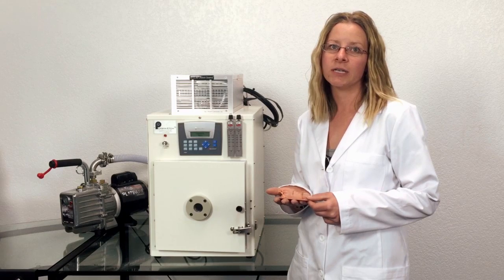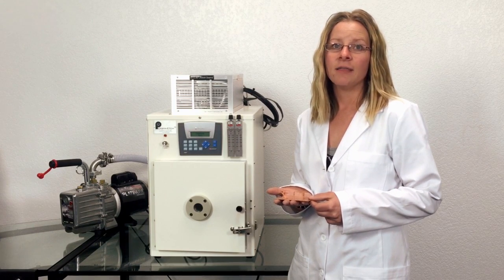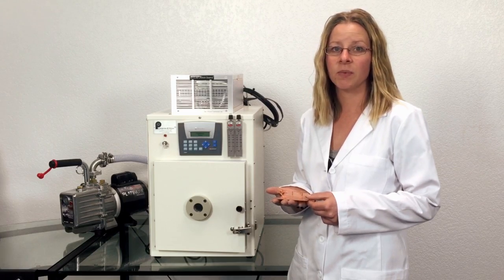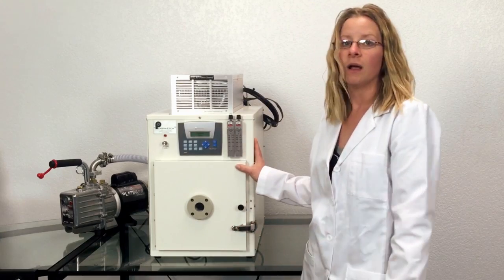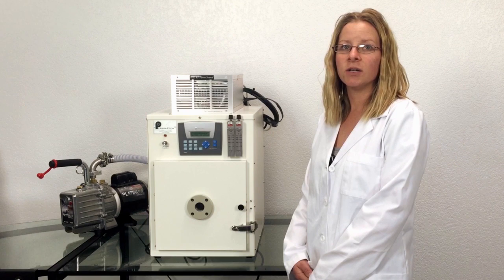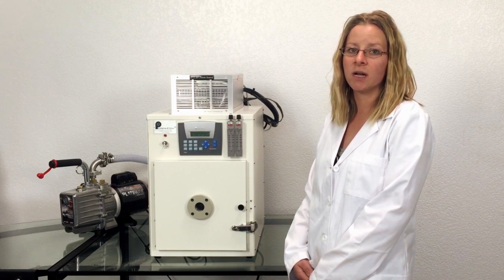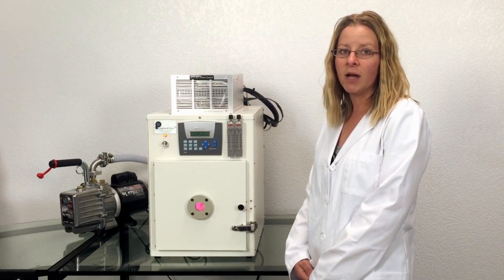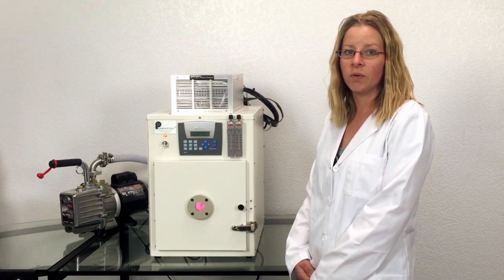Plasma Etching demonstration using the PE-75 system from Plasma Etch, Inc.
Full Demonstration of how simple it is to use a Plasma Etch, Inc. PE-75 high frequency plasma etcher.

For more information about the PE-75 plasma etcher, visit our

This PE-75 is a high frequency model, generally used for etching applications.  The PE-75 is also available in a low frequency model for cleaning.  It's a robust machine that is perfect for any industry needing an affordable plasma etching solution.

The PE-75 excels at all types of cleaning, bonding, surface modification, and etching.

All of our plasma cleaners and etchers are built in the USA at our factory in Carson City, Nevada.